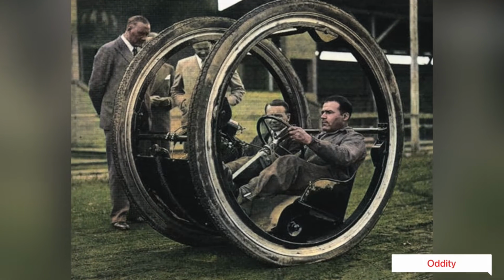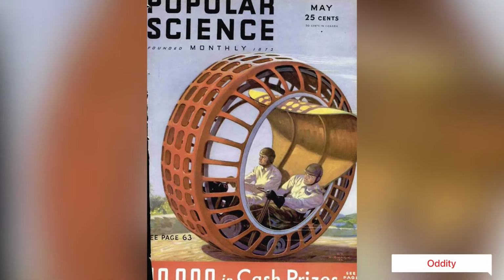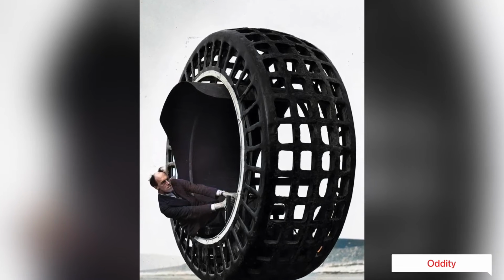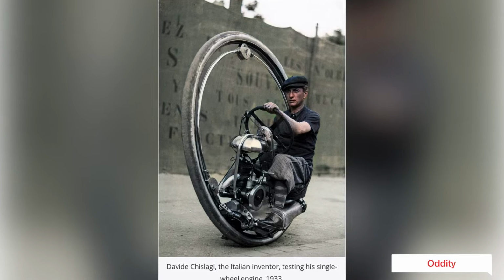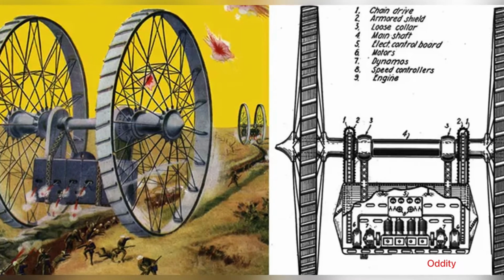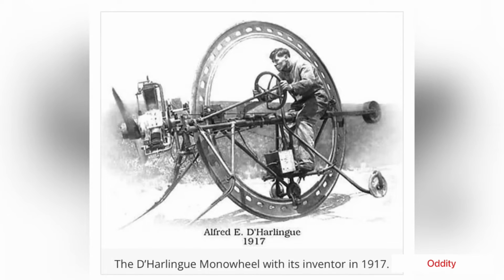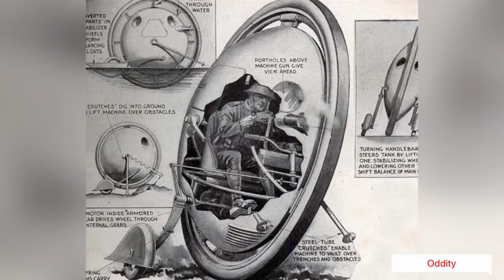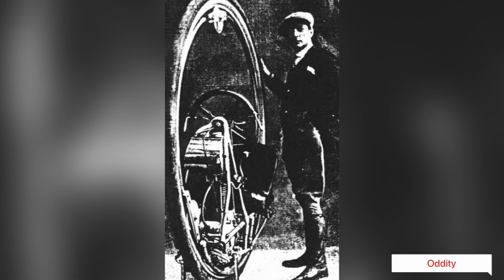The bizarre Monowheel seen through vintage photographs.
Want to work with us as a :
Content finder
Content editor